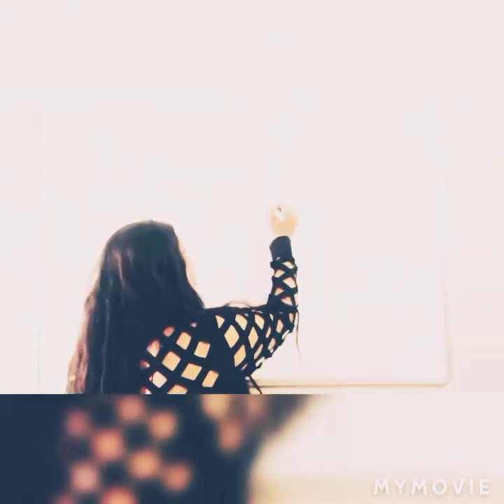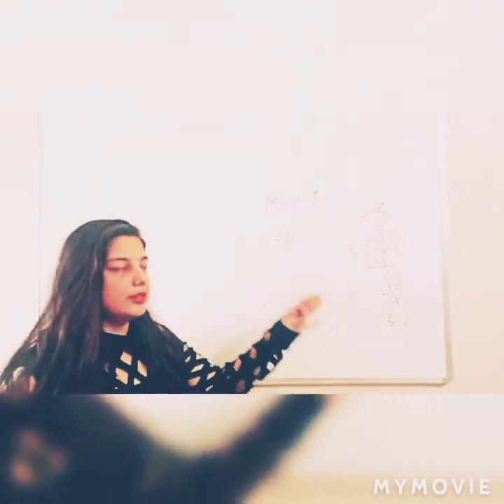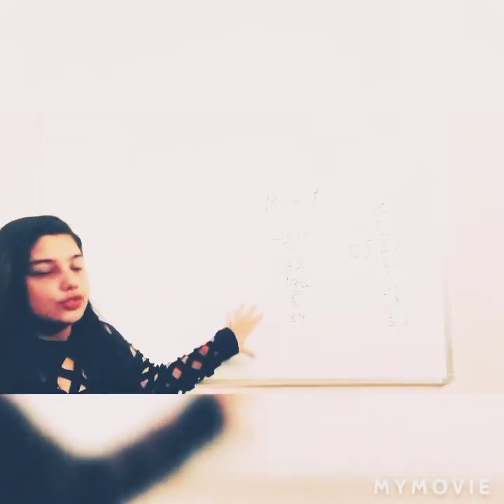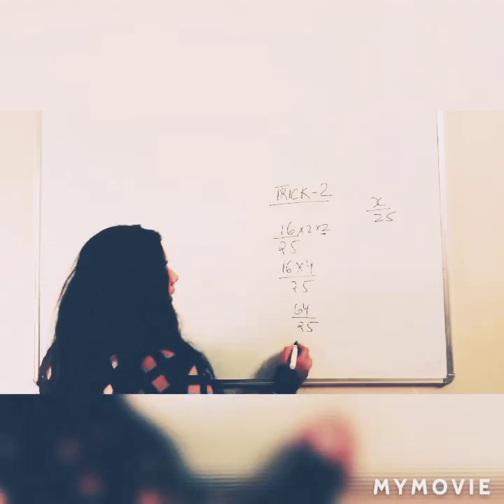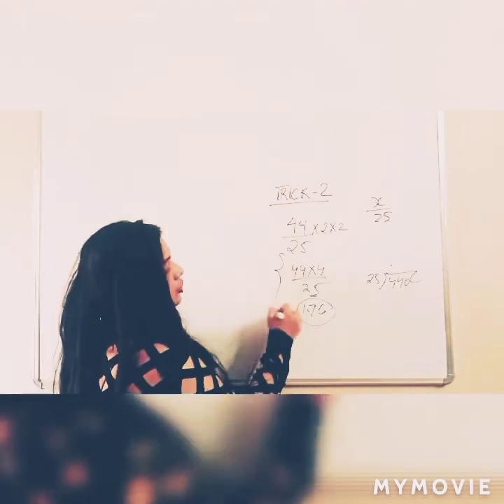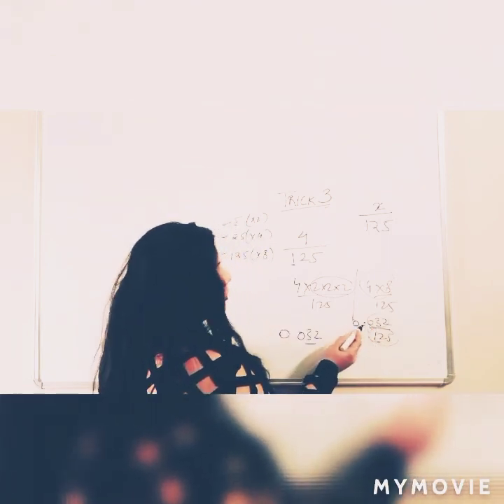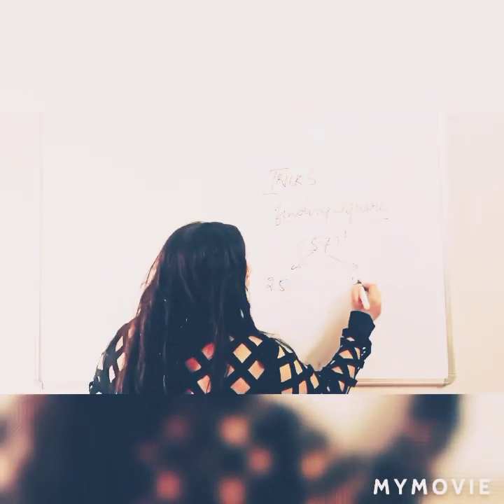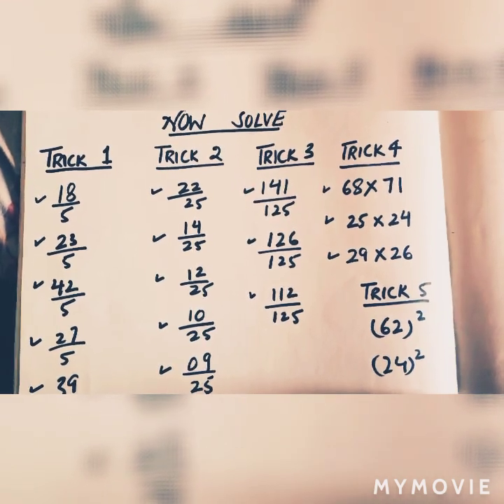FUN WITH MATHS ( VEDIC MATHEMATICS)